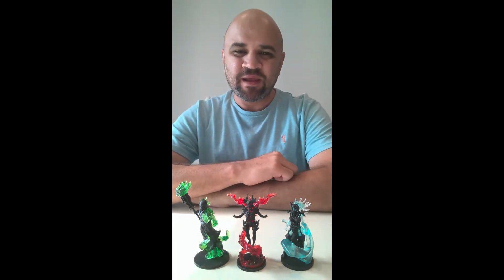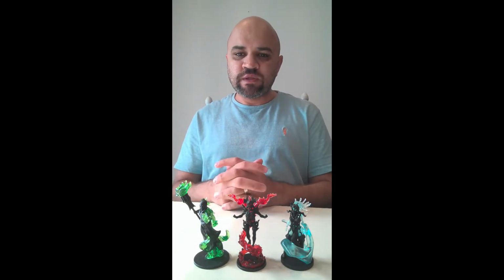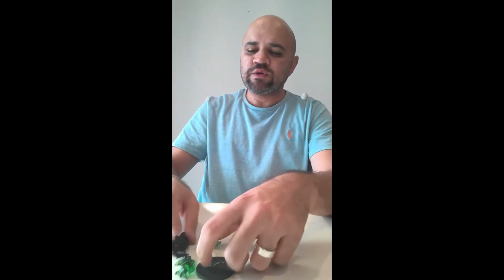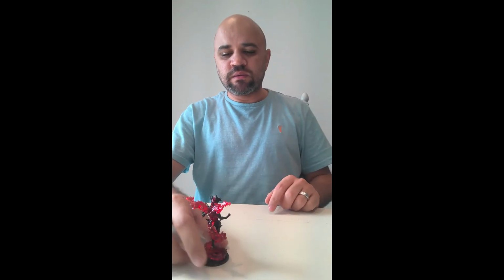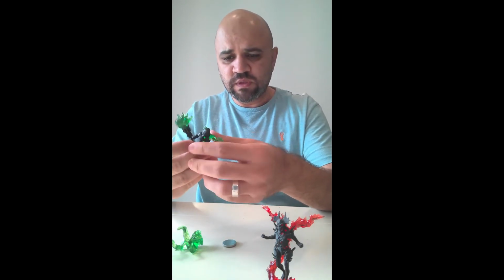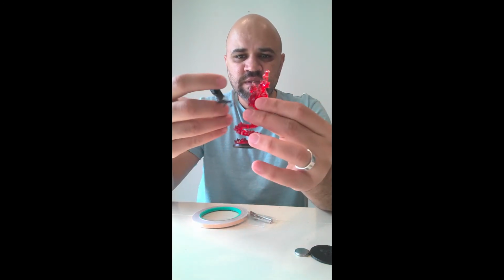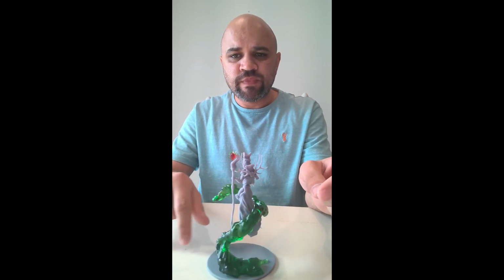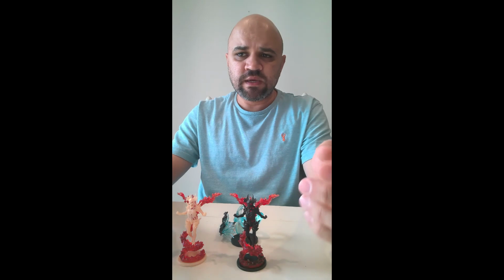Printing Resin in Two Different Materials - New Concept and KS Campaign Announcement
We had a vision to provide you with breath taking miniatures for everyone, painters and non painters alike by combining translucent material with solid producing an elegant miniature pieces that would look great on any table!

New KS Campaign Launching Soon and new Miniature Designing Concept with discussion around it